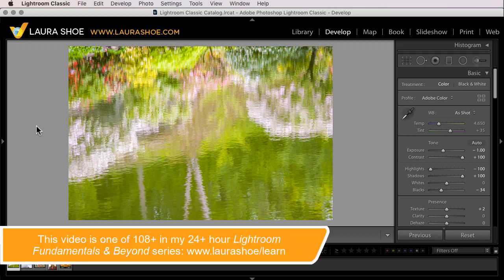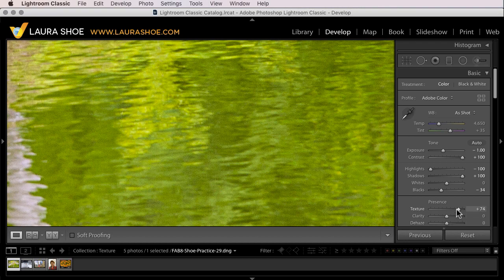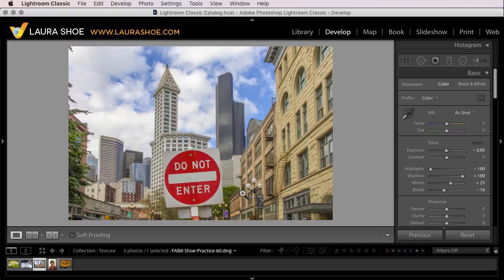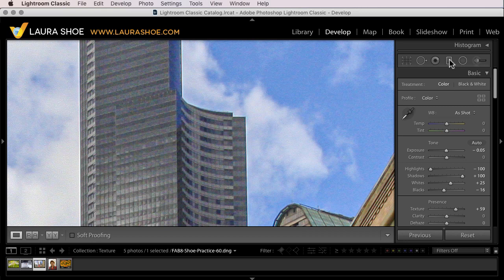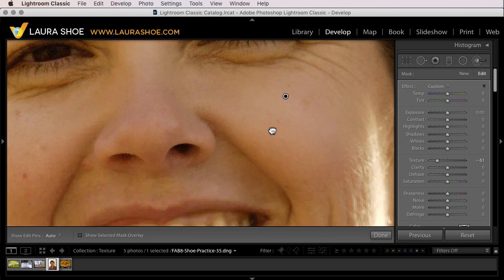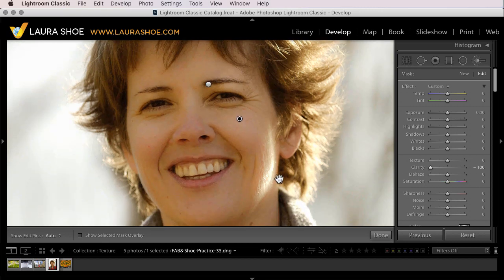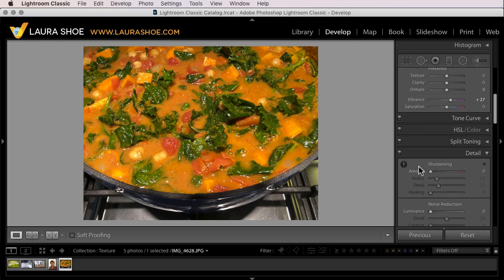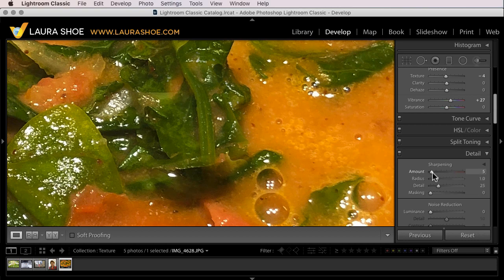Apply Texture in Lightroom Classic and the Cloud-Based Lightroom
From Laura Shoe learn about the new Texture tool in Lightroom and how it differs from Clarity and sharpening.

Get the whole 108-video 24+ hour series for Lightroom 5, 6 and Classic